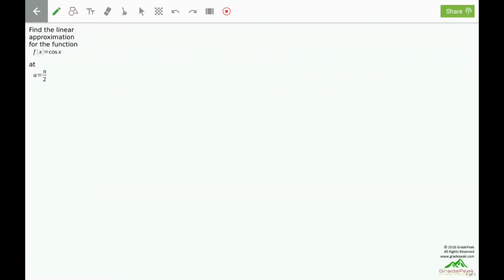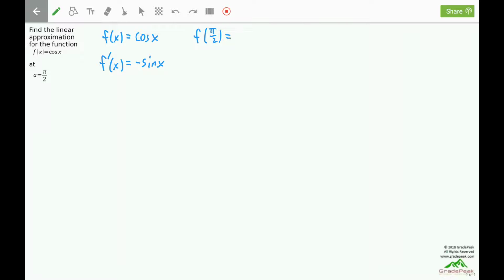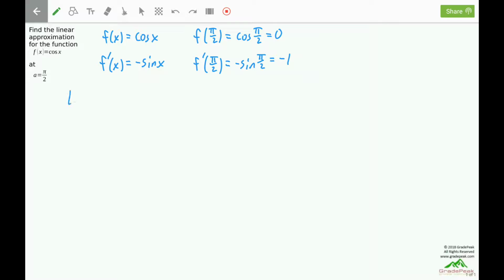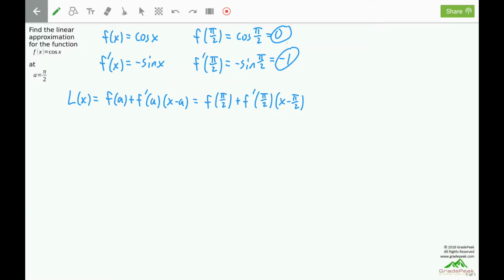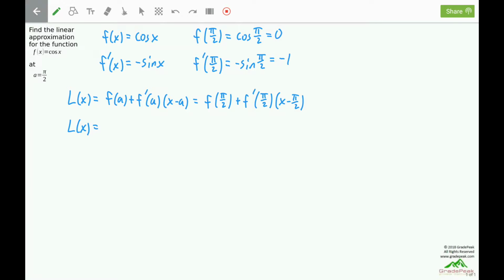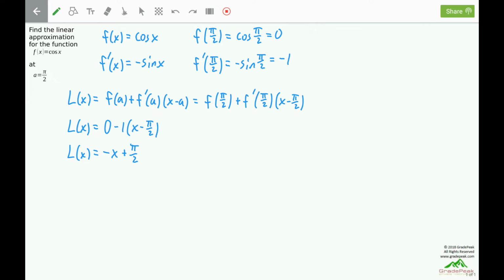GradePeak Calculus 1 Differentials And Linear Approximation 2 07